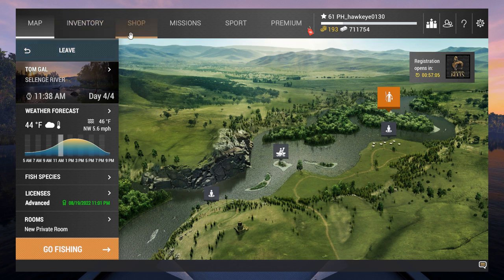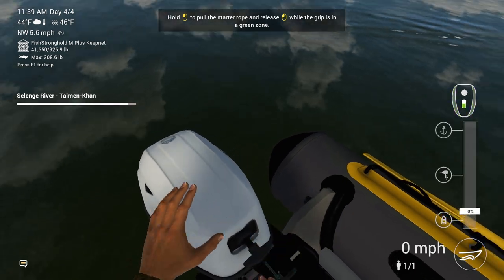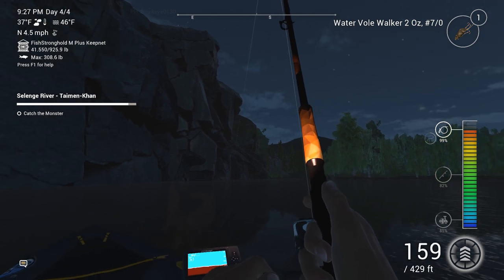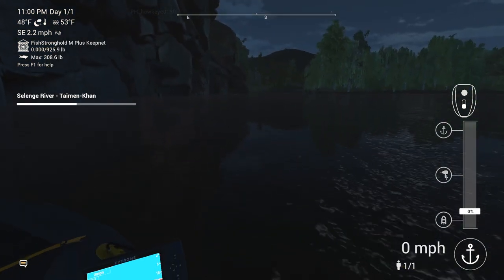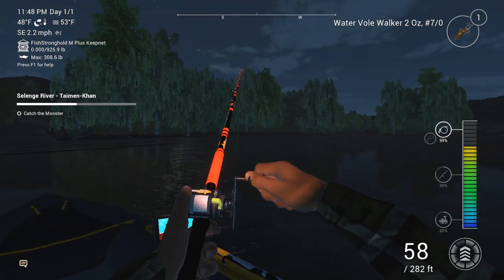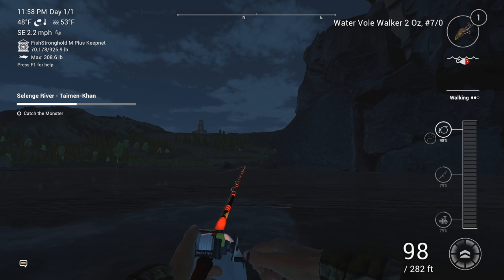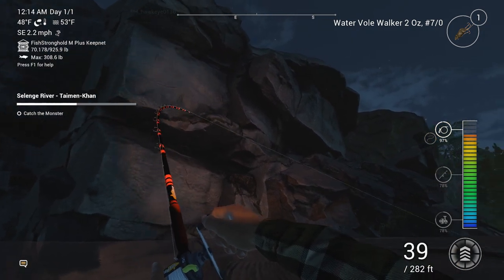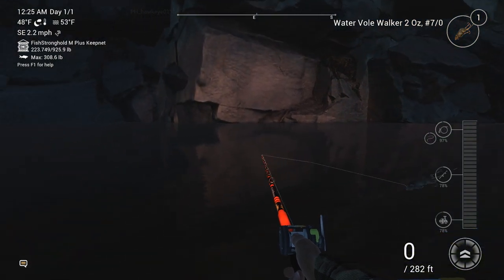Fishing Planet #36 - S6 | Selenge River Mongolia: Taimen-Khan Monster Mission!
*** THE TAIMEN-KHAN MISSIONS CONTINUE! ***
After the last episode, I caught the last 3 Arctic Grayling offscreen in order to obtain the Water Vole lure necessary to catch the Taimen-Khan Monster fish!  The mission explains that the Taimen-Khan only comes out at night, and that it can be found where its smaller kin, the Siberian Taimen, can be caught.  This means heading back to the Taimen hotspot near the cliffs!  This is no easy task as the Taimen-Khan is huge and the Water Vole lure also attracts regular Taimen!

FOR MORE INFORMATION ON THESE GAMES, CHECK OUT THE FOLLOWING LINKS:
7 Days to Die